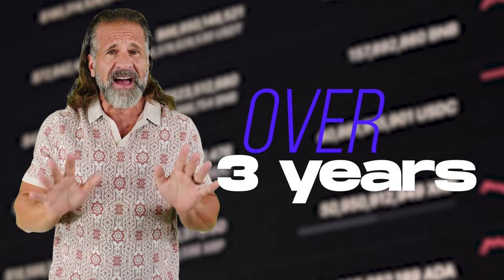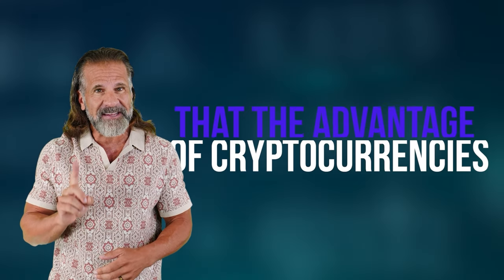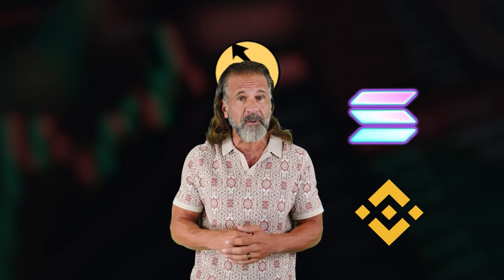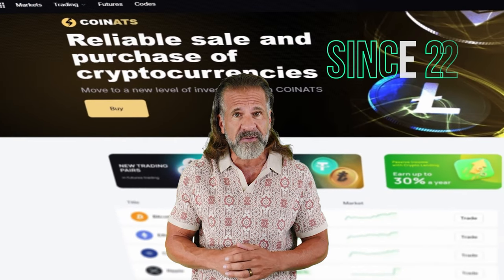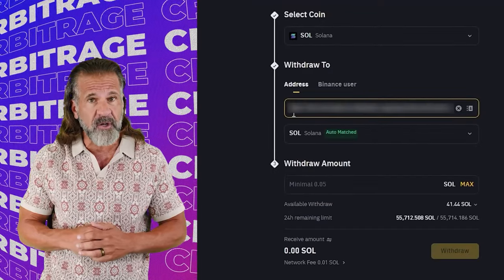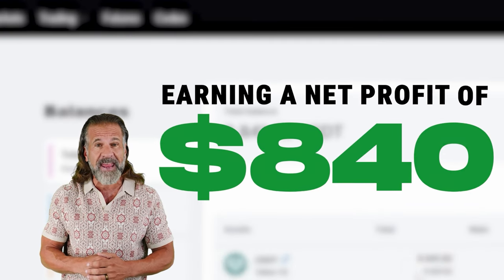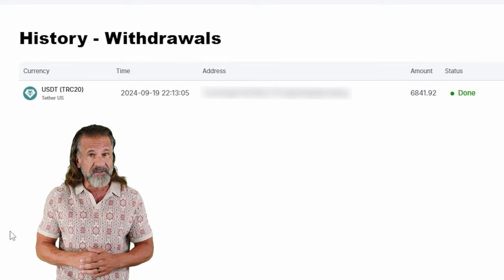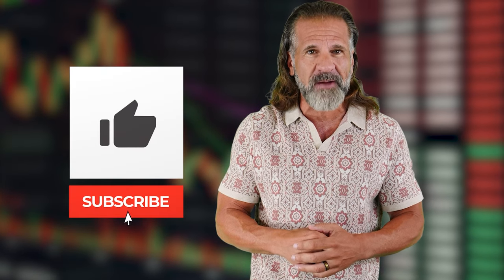150% PROFIT! Solana Arbitrage with Binance! SOL p2p guide! Crypto trading platform!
SELL Solana On Coinats (50000 SOL without KYC)

 ! Time Stamps !
00:00 - Introduction and Greeting

00:05 - Overview of Crypto Arbitrage

01:11 - Information about Arbitrage Platform

02:05 - The best way to earn money

02:20 - Buying Solana

02:50 - Getting Solana

03:02 - Withdrawal of profit

150% PROFIT! Solana Arbitrage with Binance! SOL p2p guide! Crypto trading platform!